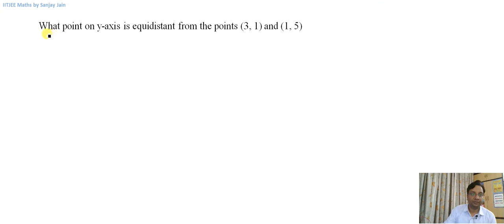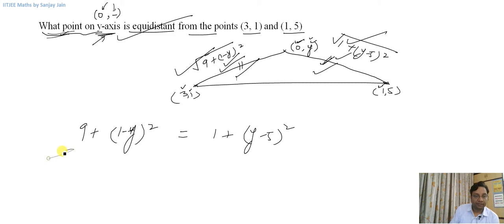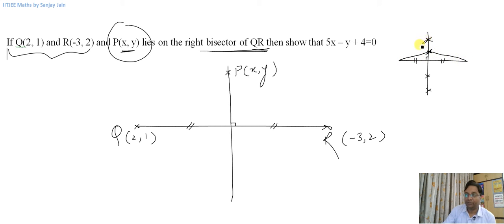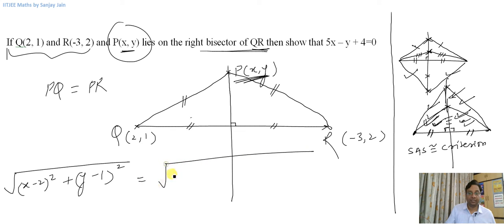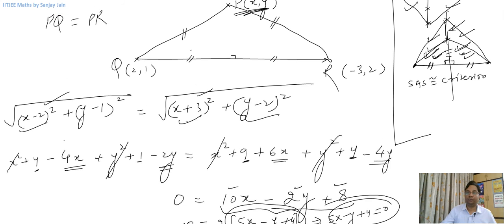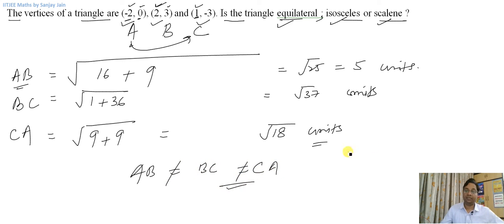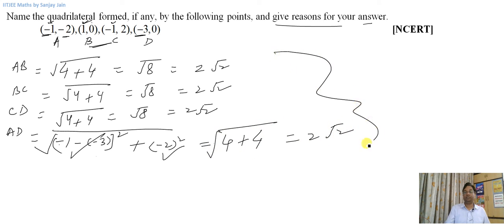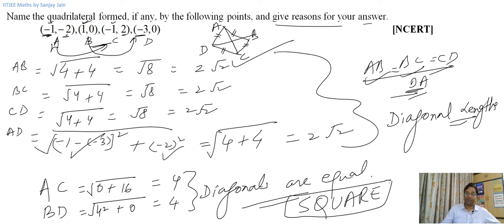CG 3 illustrations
Illustrations on DIstance formula